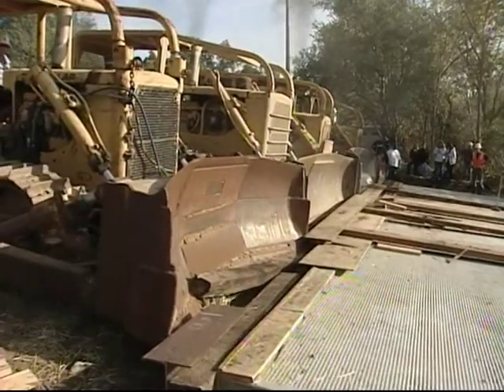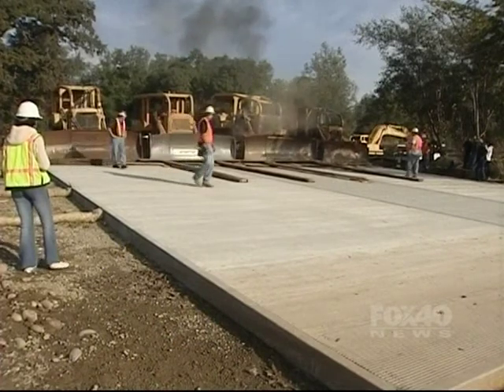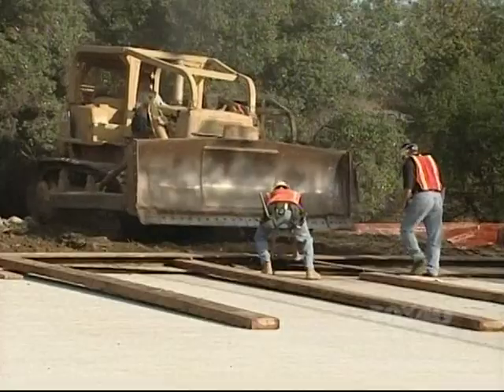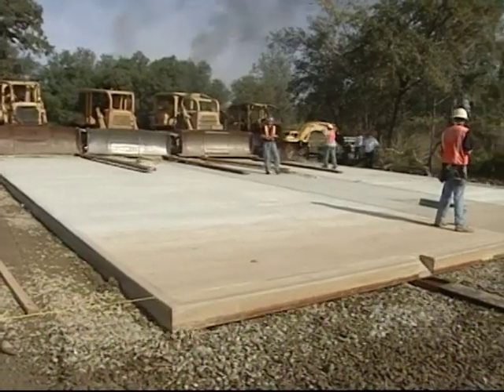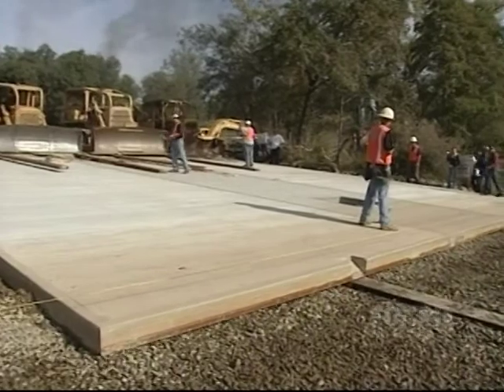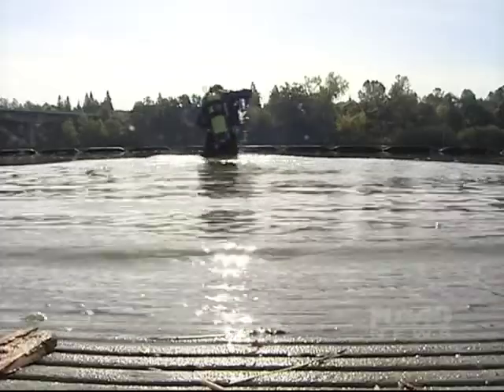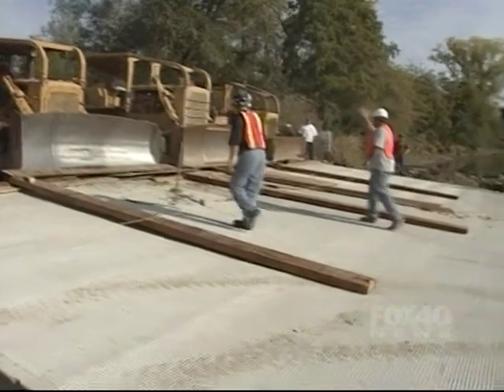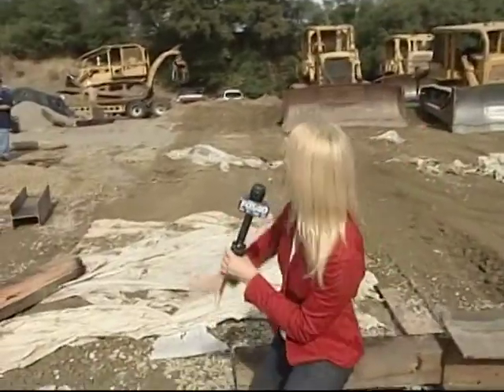Negro Bar Boat Launching Facility Push Slab FOX40 Sacramento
Negro Bar Boat Launching Facility is one of the most popular launching sites along Lake Natoma, 15 miles northeast of Sacramento. Lake Natoma is a part of the Folsom Lake State Recreation Area under the jurisdiction of California State Parks.

Cal Boating funded this project using Minor Capital Outlay funding totaling $460,000. As with all Capital Outlay projects, it was designed by Cal Boating staff engineers, who in addition oversaw the bidding, construction, and inspections. Nouae Vue was the Cal Boating Project Engineer.

This project consisted of the installation of a 52'x100' push slab launch ramp, a 10'x80' fiberglass low-freeboard boarding float, 10'x10.5' gangplank, two 10" (diameter) steel piles, and a pre-fabricated double vault restroom facility and performing upgrades to the existing parking area. The project was officially completed and accepted in January 2008.